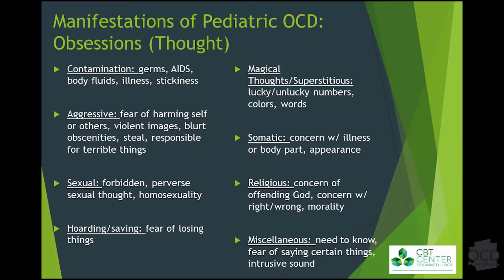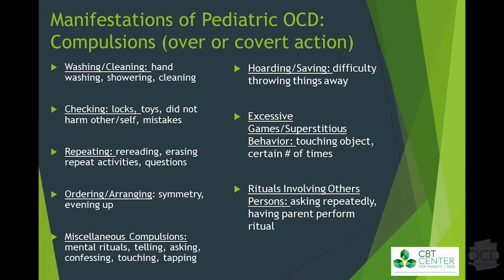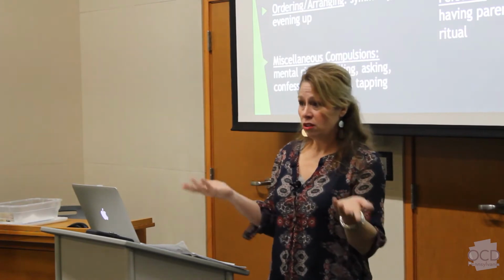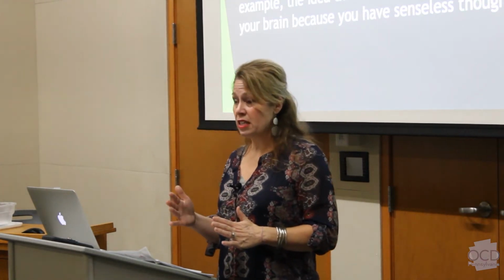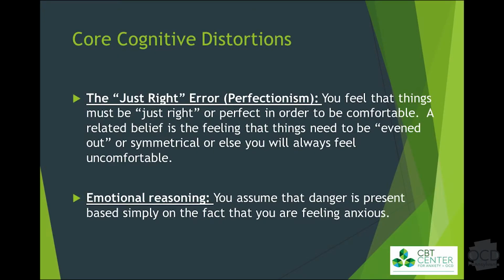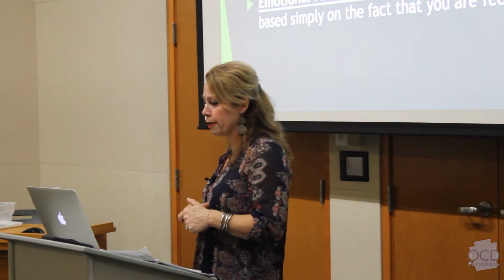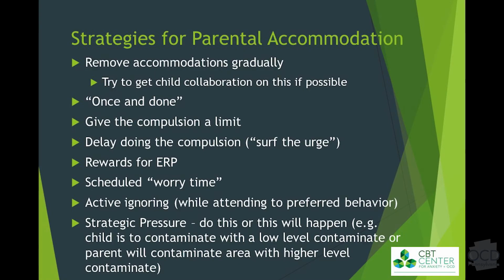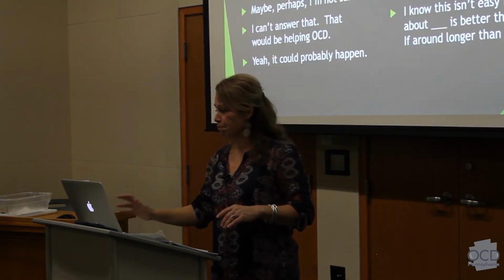OCD and Children: Amy Young, Psy.D of The CBT Center for Anxiety & OCD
Amy Young, Psy.D of the CBT Center for Anxiety & OCD discusses childhood OCD at event held by OCD Pennsylvania and the Anxiety and Agoraphobia Center in November 2019 in Bryn Mawr, PA.